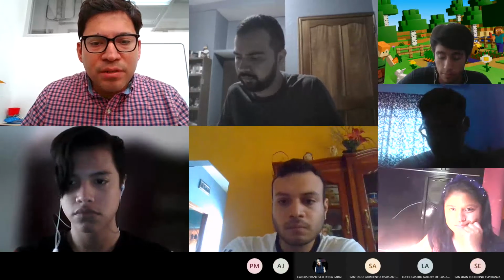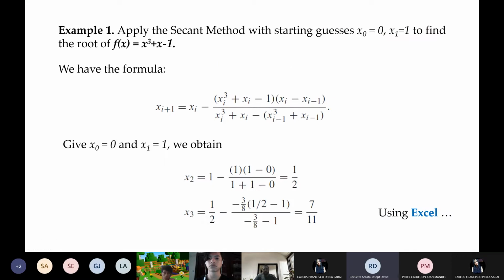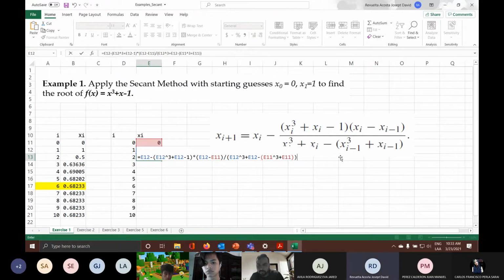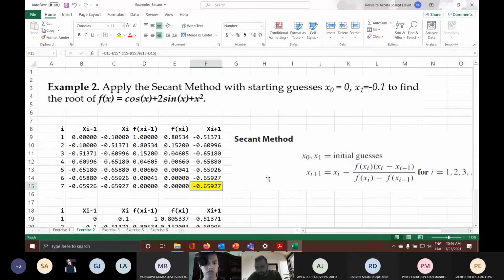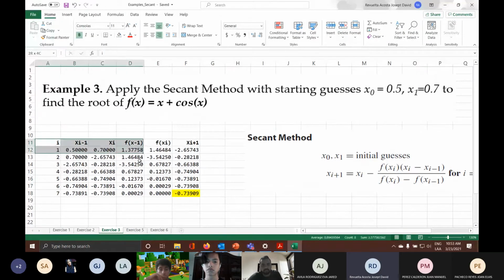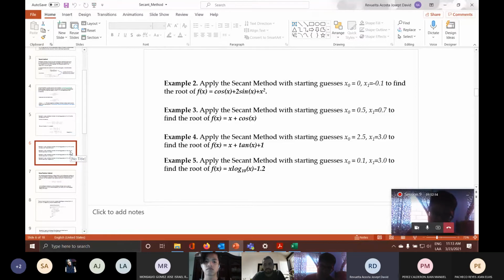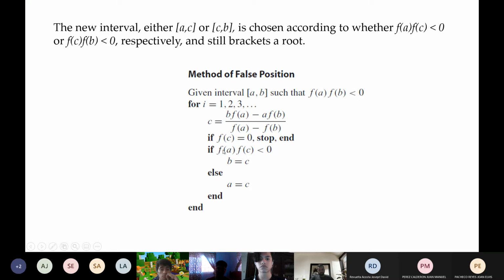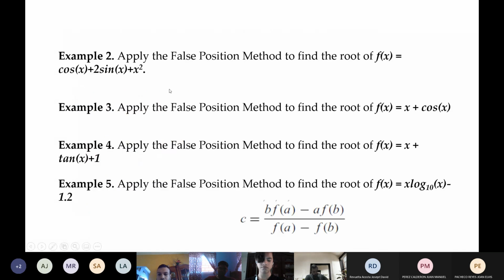Secant method and Regula Falsi Method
Secant and Regula Falsi Methods